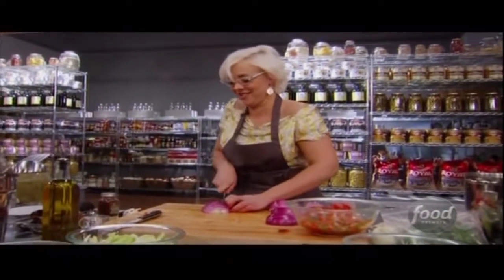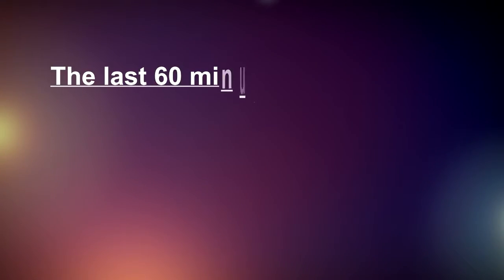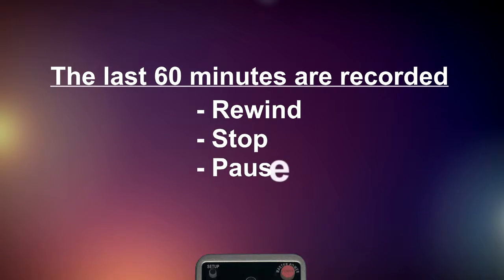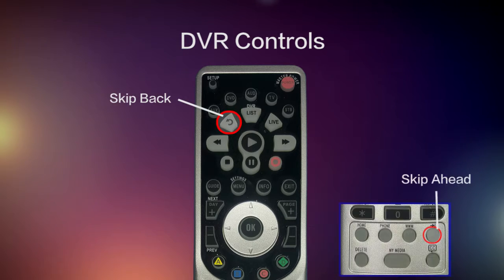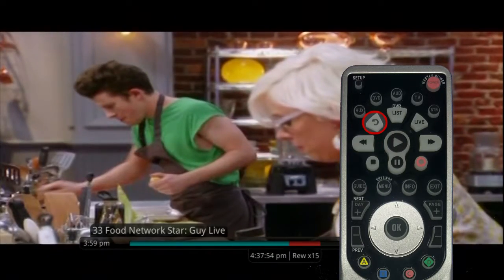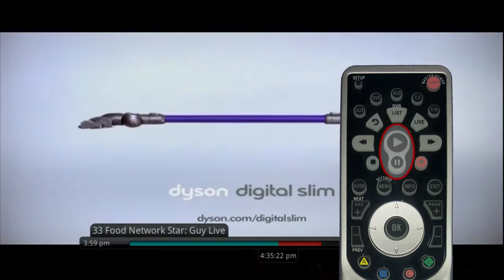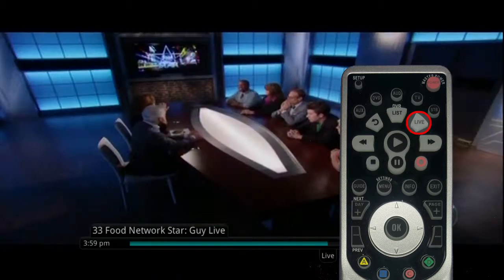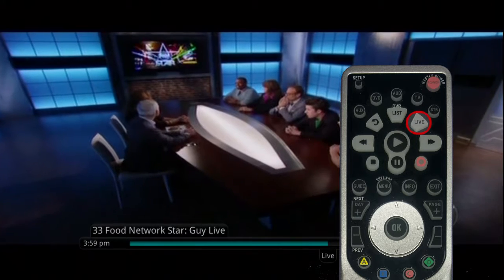05 Controlling Live TV